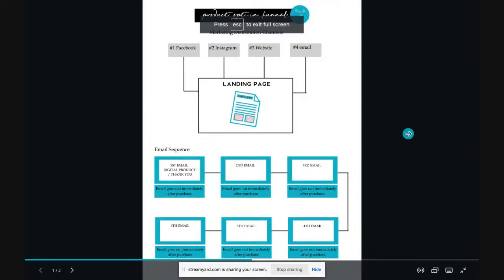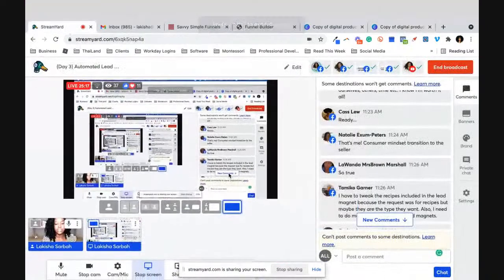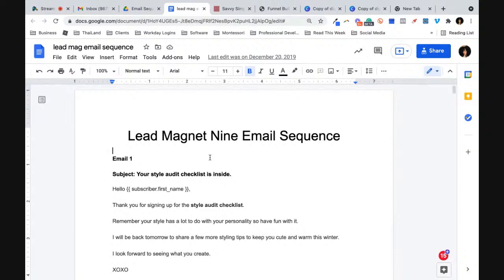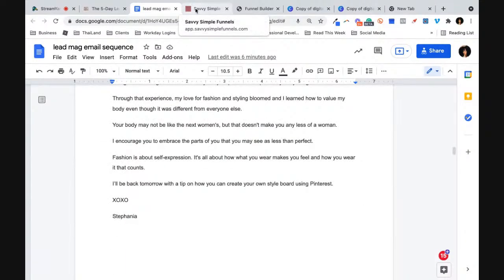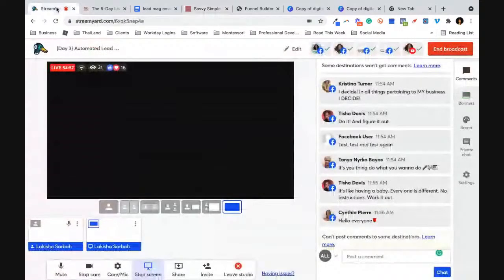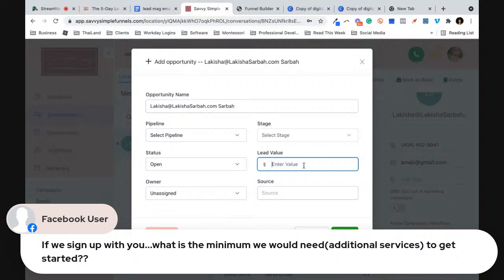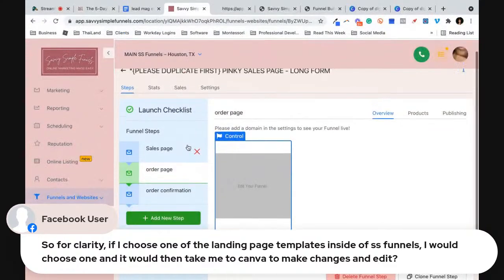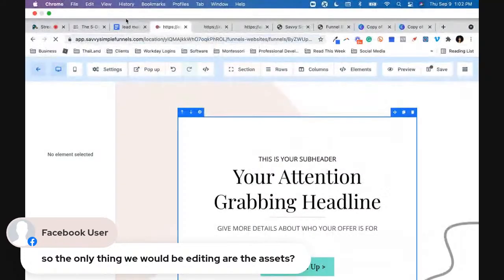{Day 3} Automated Lead Magnet Delivery System